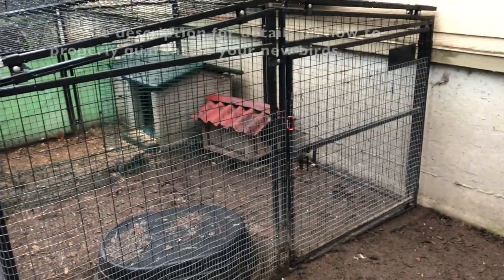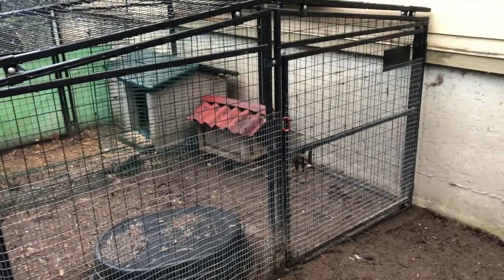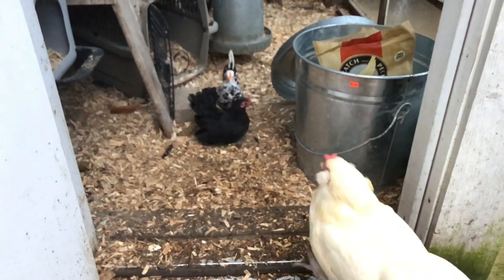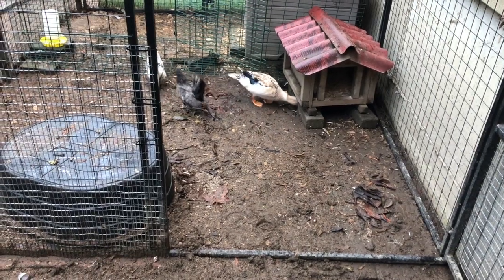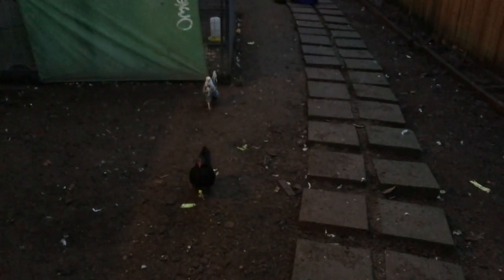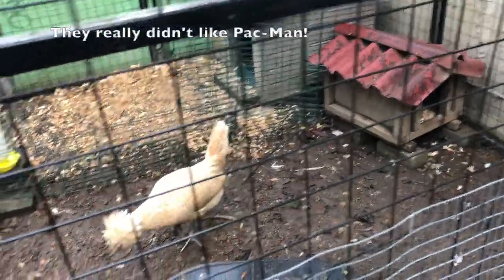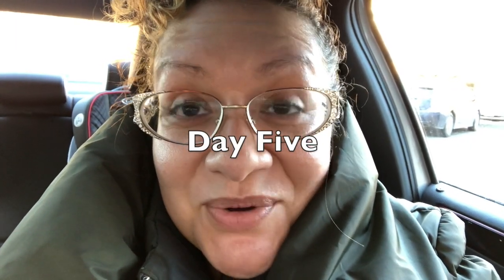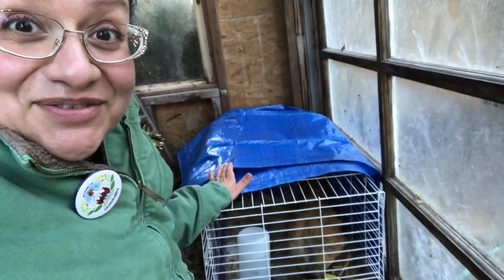Adding New Bantam Chickens to an Existing Flock | Integrating New Chickens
Join me, The President of Chickenlandia, as I integrate some tiny rescue chickens into my mixed flock of standards and bantams! Watch as I show you in easy to follow steps exactly how to deal with the pecking order and gently help everyone to get along. There's even another rescue chicken that joins us toward the end!

*Dealing with the Pecking Order*: It's so hard to watch chickens work out the pecking order, but it's a necessary part of the nature of the flock. During integration, I recommend checking on your new birds several times during the day to make sure they aren't getting pecked to the point of drawing blood. If bleeding occurs, you need to immediately separate the new bird, care for their wounds, and start the integration process over. Every flock is different but in most cases, everyone will eventually get along.

*QUARANTINING NEW BIRDS*: Every flock carries different pathogens and sometimes new birds can make existing flocks sick. To properly integrate new birds into your flock, it's best to keep them in a completely separate area with no chance of cross-contamination for two to four weeks. Clean shoes with a diluted bleach spray or cover them with disposable plastic bags when moving between your existing flock and the quarantined area. Treat new birds for external and internal parasites as a precaution.

2950 Newmarket Street, Ste 101, PBM 125